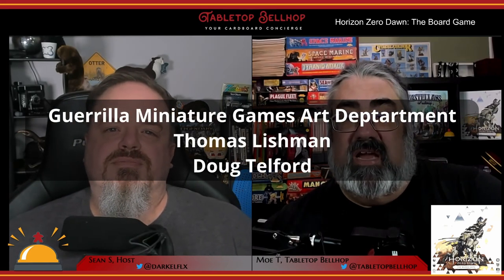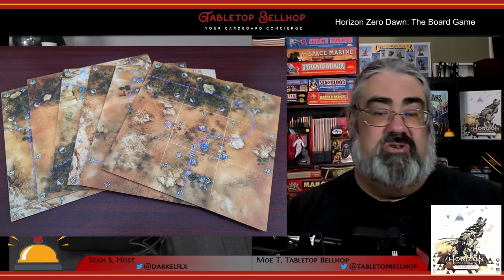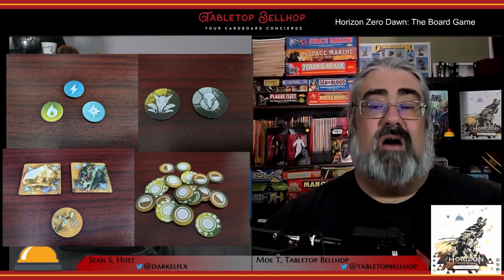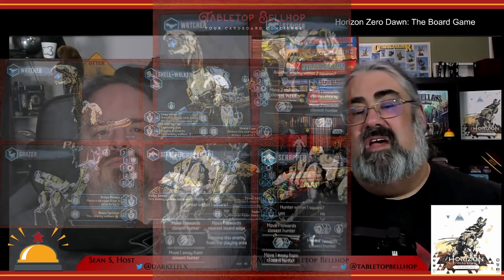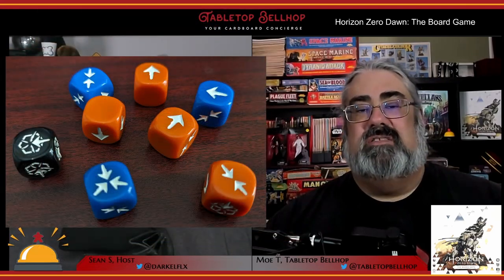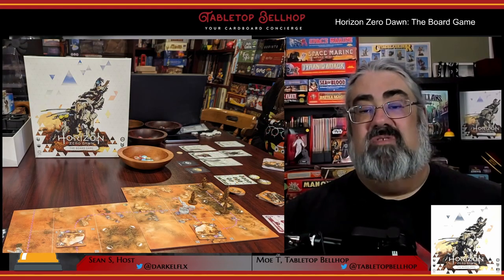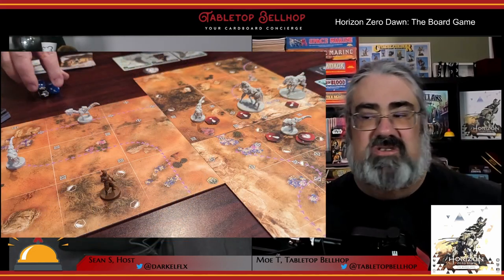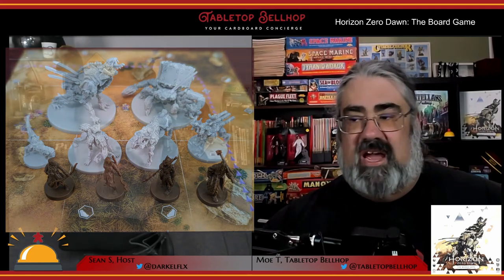Horizon Zero Dawn the Board Game Review. Our thoughts on the tabletop version of HZD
In this review, we take a look at the board game version of Horizon Zero Dawn from Steamforged games.  This HZD Tabletop lets you take part in a hunt for The Hunters Lodge and try to take down a Sawtooth. We provide an overview of play and then share our thoughts.

This review is one segment of episode 206 of The Tabletop Bellhop Gaming Podcast, SeanCon Spring 2023, watch it

Timestamps:

00:00 INTRODUCTION AND OVERVIEW
01:23 THE COMPONENTS IN HORIZON ZERO DAWN THE BOARD GAME
02:56 HORIZON ZERO DAWN THE BOARD GAME OVERVIEW OF PLAY
11:56 OUR THOUGHTS ON THE BOARD GAME VERSION OF HORIZON ZERO DAWN
28:14 WHO SHOULD PICK UP HORIZON ZERO DAWN THE BOARD GAME
31:26 CLOSING AND WHERE TO FIND MORE

From the publisher:

Horizon Zero Dawn: The Board Game is a semi co-operative tactical action game for 1-4 players designed in the rich and unique Horizon Zero Dawn universe.

Assigned a dangerous quarry by the Hunter's Lodge, players choose a tribe and class for their hunter and embark on an adventure through the wilds. A variety of machines and unexpected events lurk along the way, and awaiting them at the end of the trail is a lethal boss fight.

Combining innovative and dynamic game mechanisms with strategic deck building, Horizon Zero Dawn: The Board Game offers players a unique experience on each playthrough. Hunters can develop along several skill paths and purchase a wide variety of ammunition and equipment from merchants, as well as facing entirely different encounters each time.

Check out Moe's written review of Horizon Zero Dawn: The Board Game